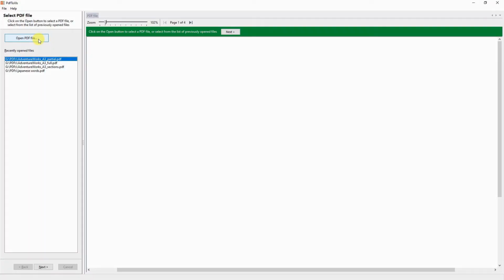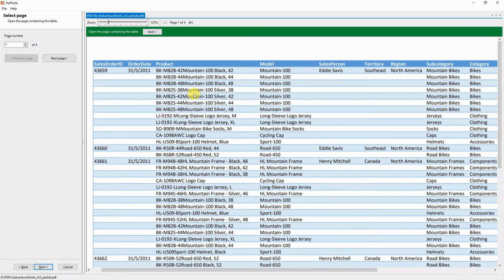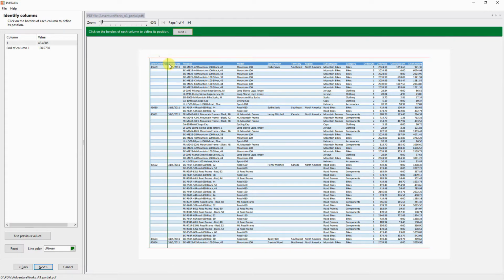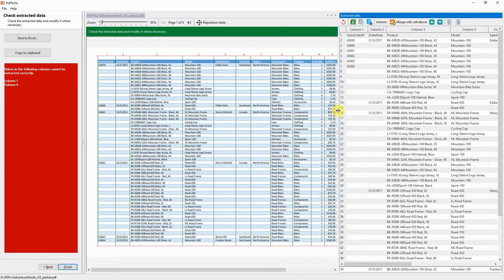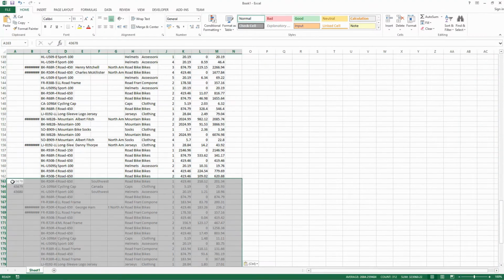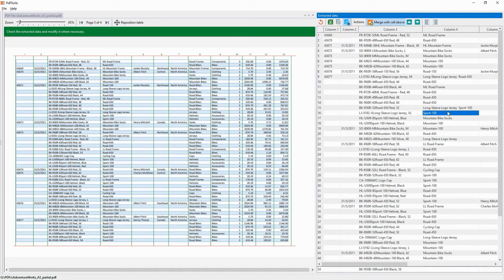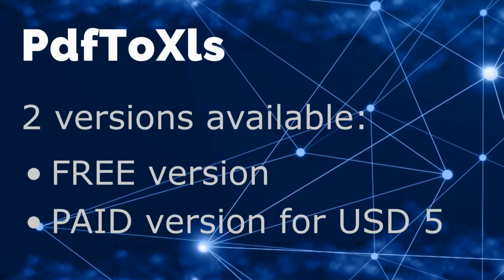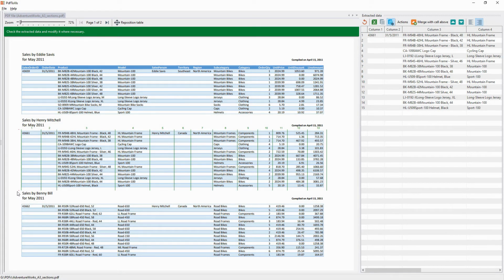PdfToXls usage guide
Learn how to use PdfToXls in 3 minutes and start extracting data from your PDF tables easily.

Download your FREE copy now.